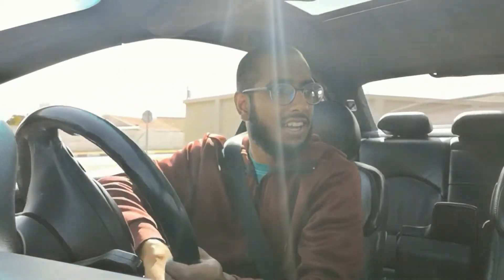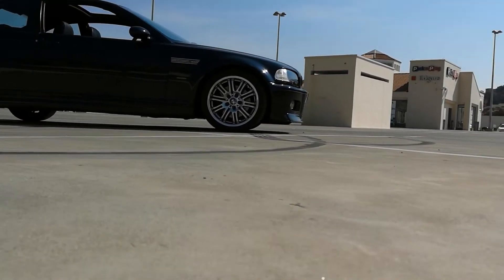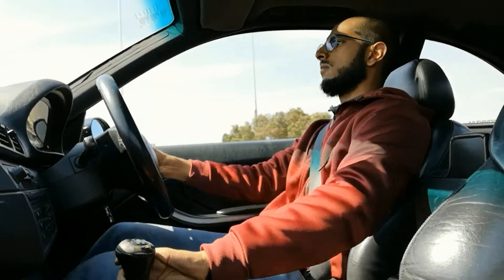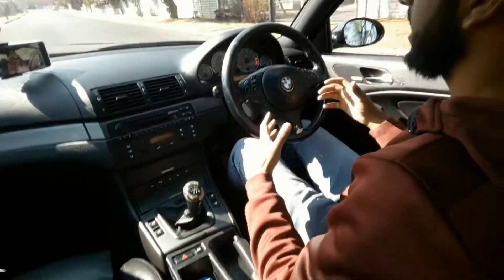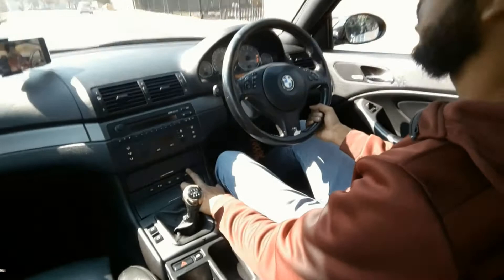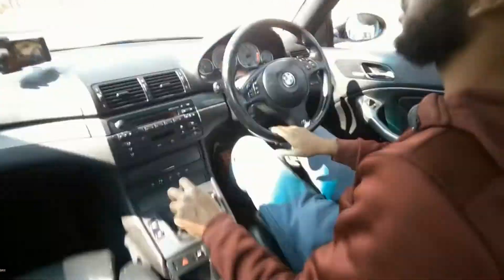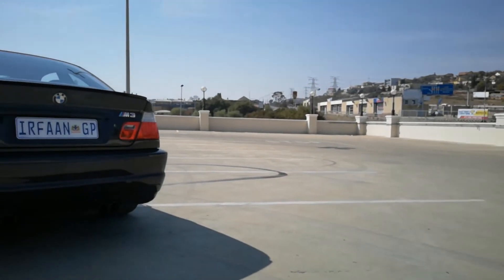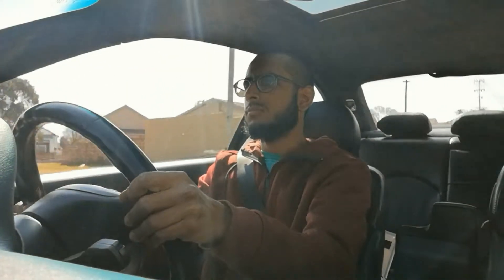BMW M3 (E46) - Drive and Review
This is a video I filmed of an E46 M3 with a decat. It was filmed a long time ago and took a while to edit. Hope you enjoy it